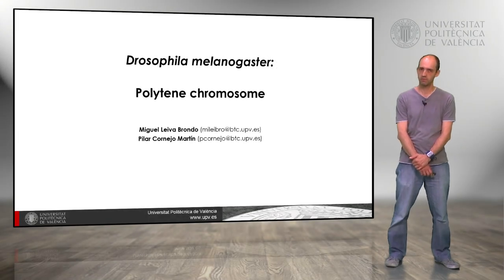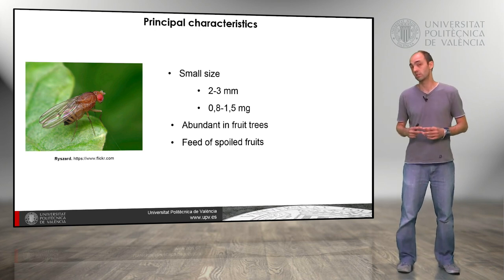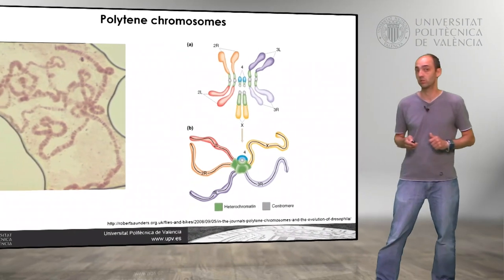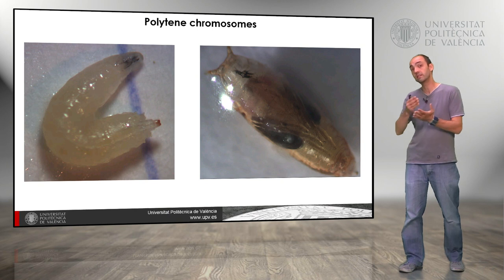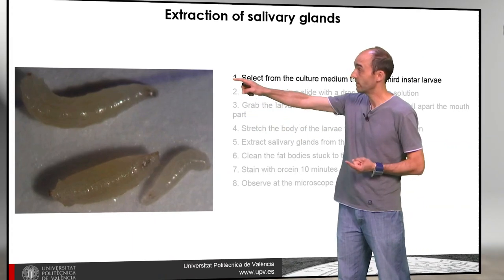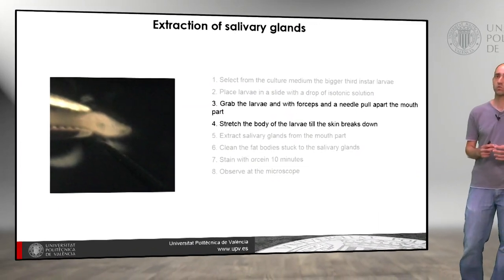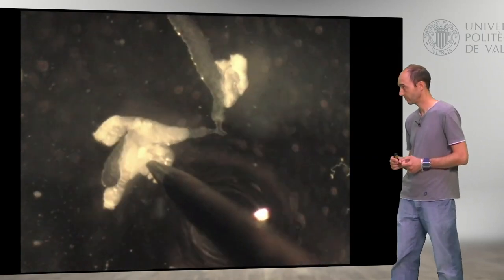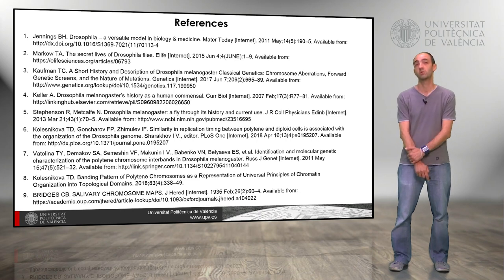Drosophila melanogaster: Polytene Chromosome| UPV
Título: Drosophila melanogaster: Polytene Chromosome

Descripción: This learning object describes the main characteristics of polytene chromosomes of Drosophila melanogaster, the techniques for the extraction of salivary glands and the staining process for its observation of polytene chromosomes in the laboratory. Leiva Brondo, M. (2019). Drosophila melanogaster: Polytene Chromosome.

Autor/a: Leiva Brondo Miguel